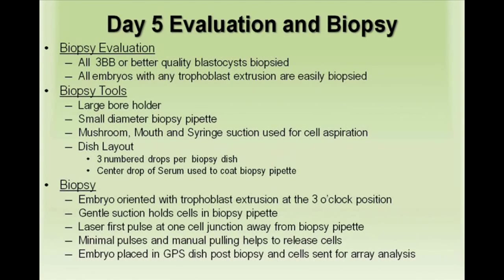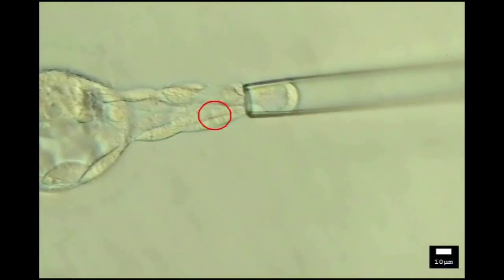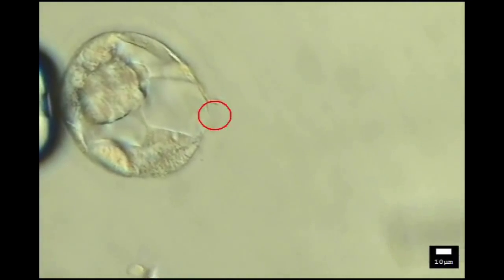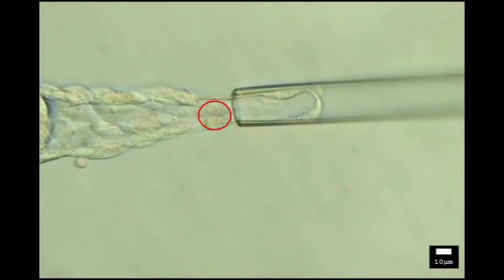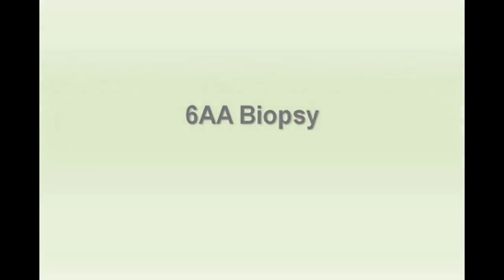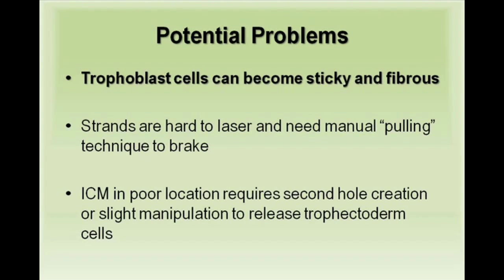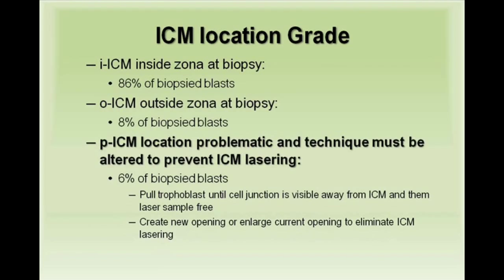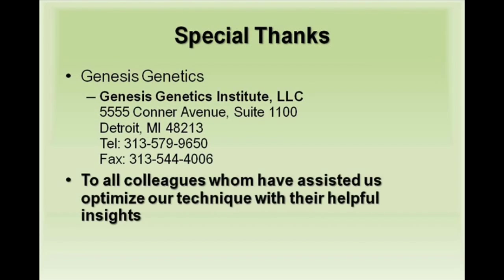Reasons and Techniques for day 5-6 blastocyst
Reasons and Techniques for day 5-6 blastocyst biopsy (TE- trophectoderm biopsy) to test the chromosome makeup of each embryo. Better known as or PGS preimplantation genetic screening.